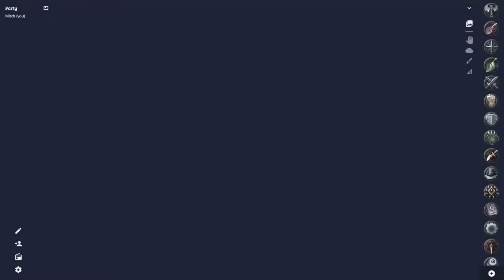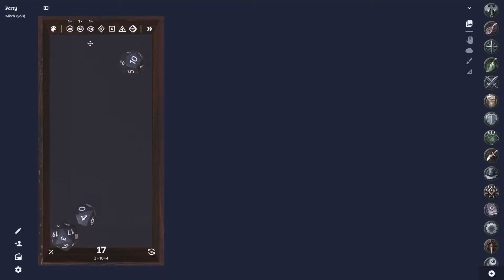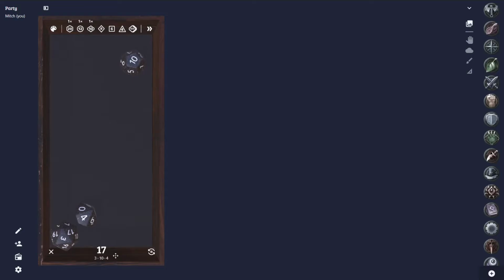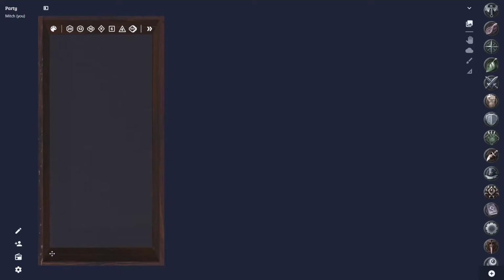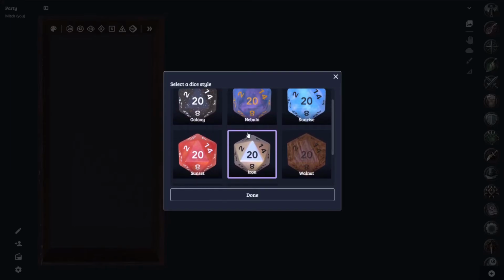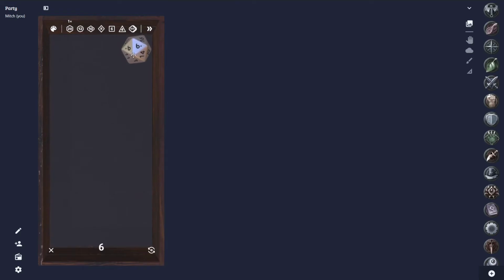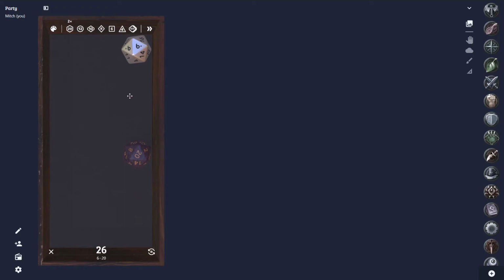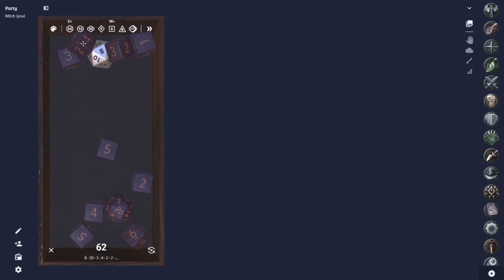Using Owlbear Rodeo: Dice (Outdated)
Owlbear Rodeo 2.0 is now out!

Owlbear Rodeo supports a physically simulated 3D dice tray and dice for all your rolling needs.